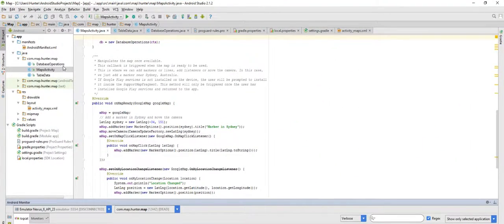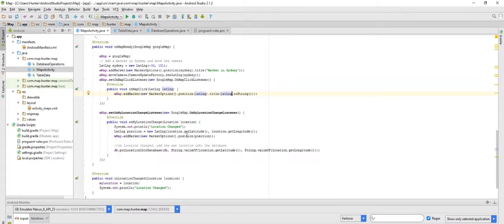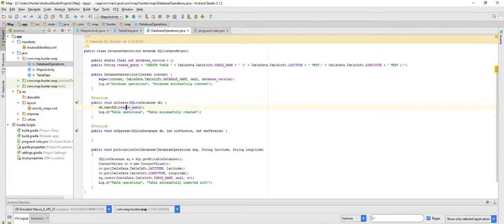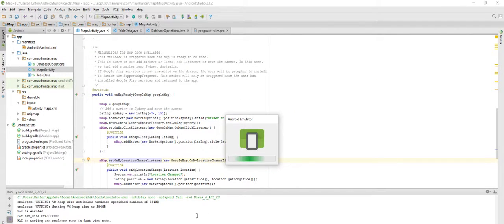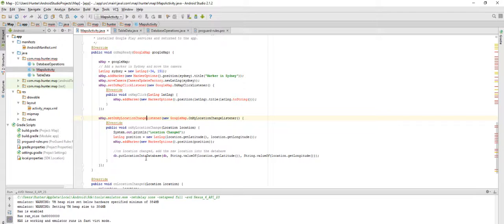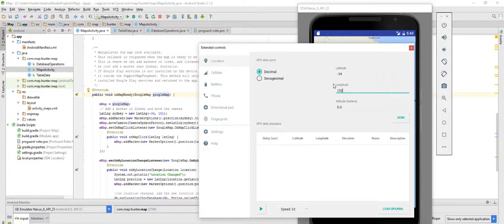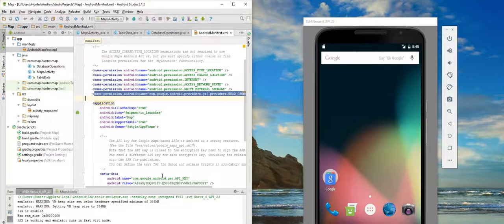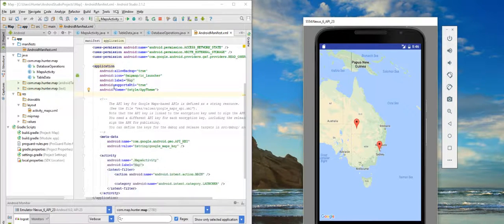Android Project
What I was able to do with the Android Project